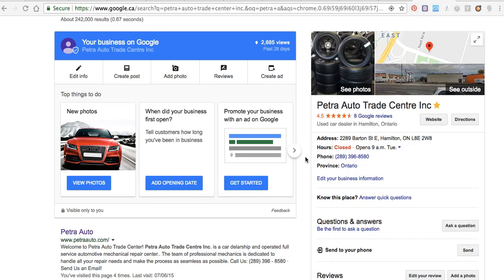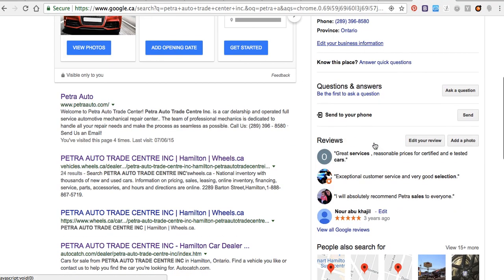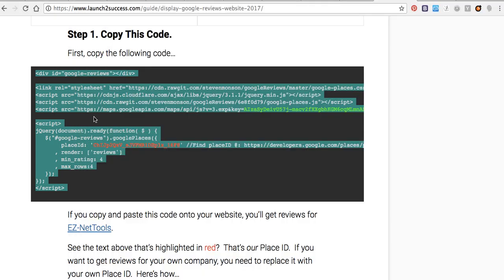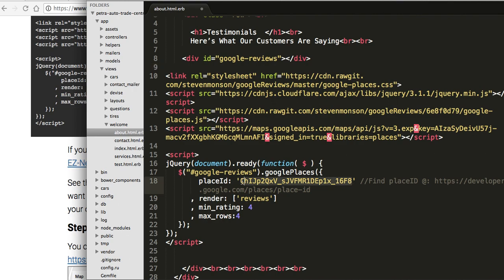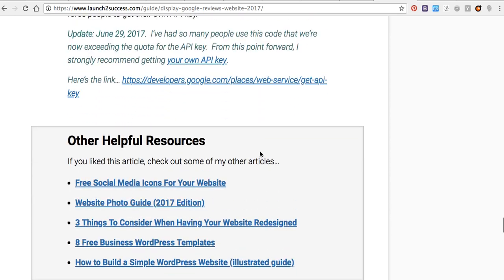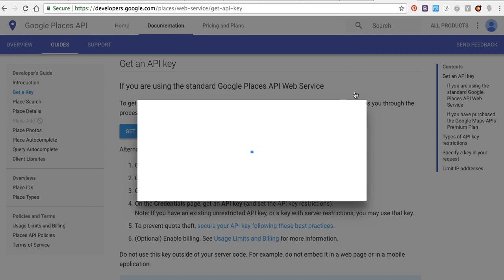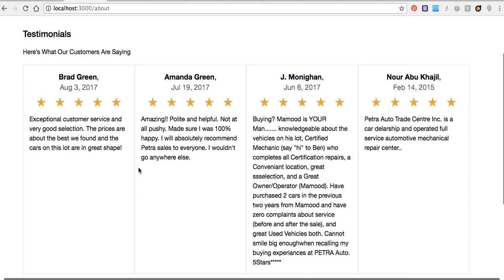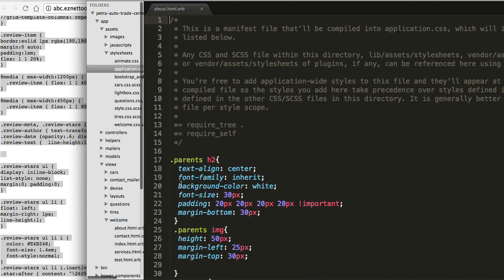how to share your google reviews in your website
how to add google review code on your website

Get Google reviews for your business
Display Google Reviews On Your Website
Embed google reviews to your wensite in another way

Thanks